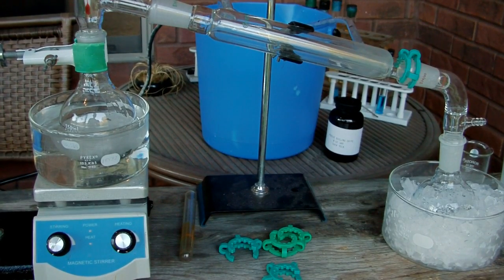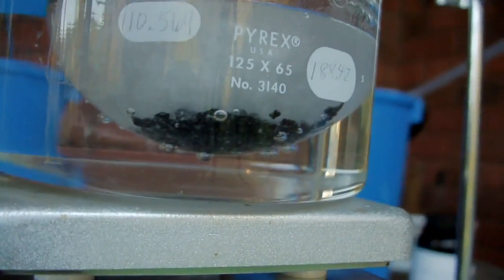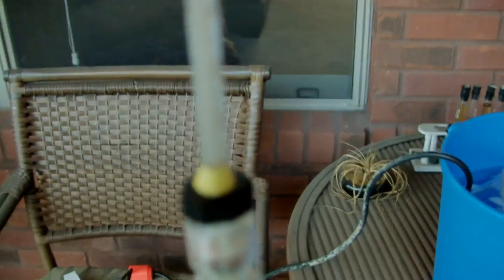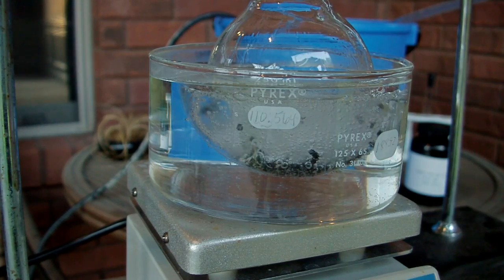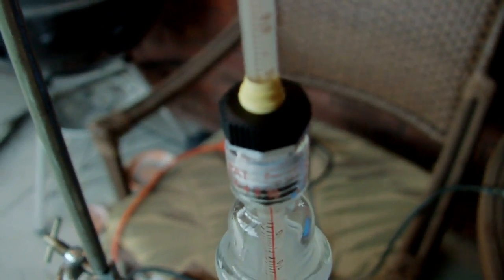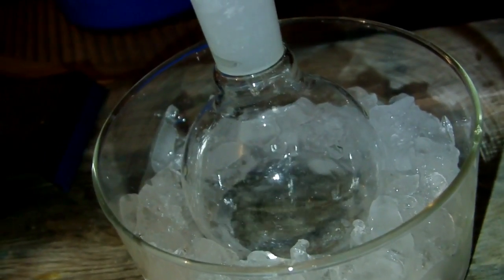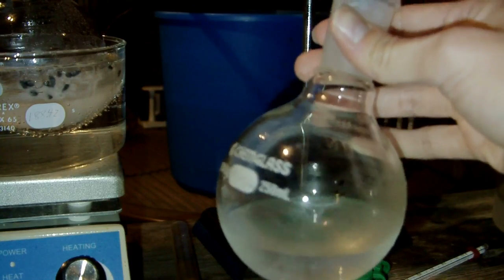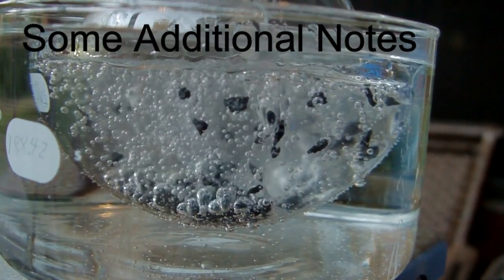Purifying OTC Chemicals: Dichloromethane from Paint Stripper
Another installment in my series on purifying and isolating over-the-counter reagents. Here, I perform a distillation of paint thinner to extract dichloromethane (DCM) from the other components in the mix (methanol and "stoddard solvent"). Out of the can, the material is an extremely viscous goop, presumably for easy spreading and so it doesn't evaporate in your face instantly upon opening the can. After distillation, I collect about 100mL of crystal clear, water thin liquid. This is almost entirely DCM, with some methanol and water contamination. I'm not too concerned with purity at this time, but in the future I may post a video on how to purify the product as it's a pretty simple process.

A note on the thermometer reading a lower temperature: user 'xenomancer40k' posted a good description about why that actually happens:
"Condensation on the thermometer would make the temperature reading higher than the true vapor temperature as the latent heat would be transferred to the thermometer. Given the interaction of two light dipoles amid an assortment of (relatively) larger (relatively) non-polar compounds, it is far more likely that the VLE of your mixture had a lower bubble point than the lightest pure component due to mixture thermodynamics."